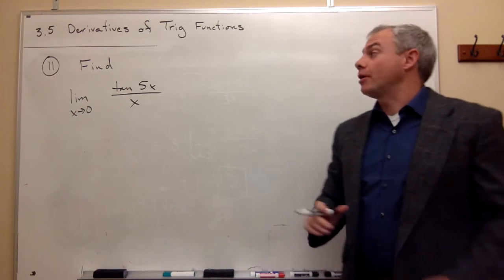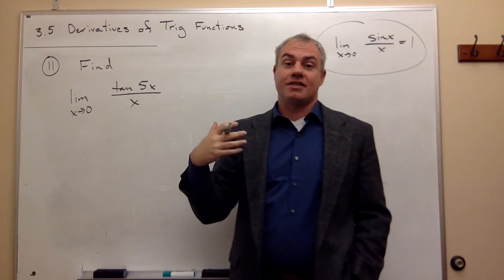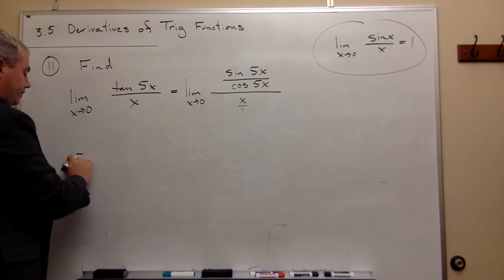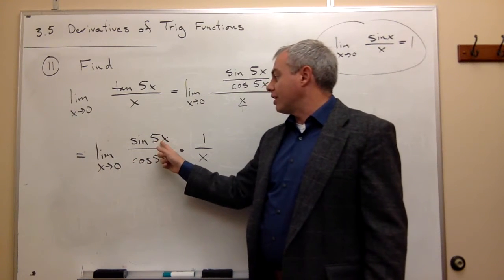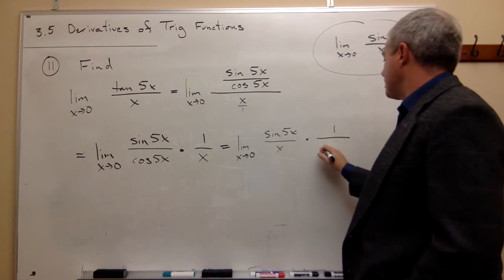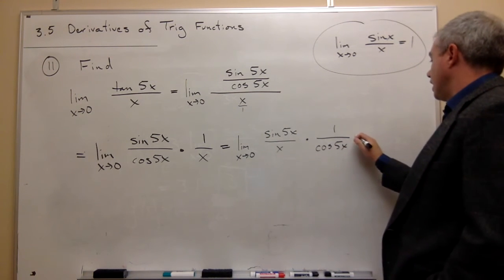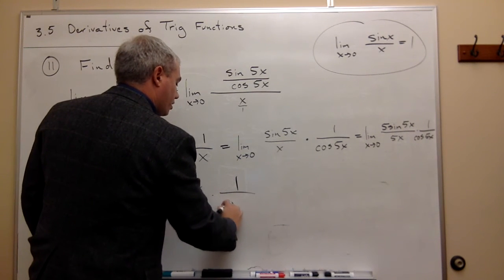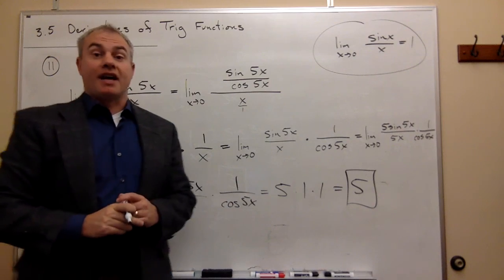Derivatives of Trigonometric Functions, Example 1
Limits using trig functions.